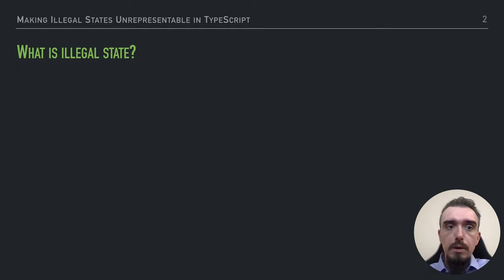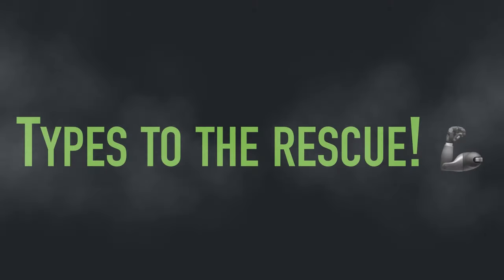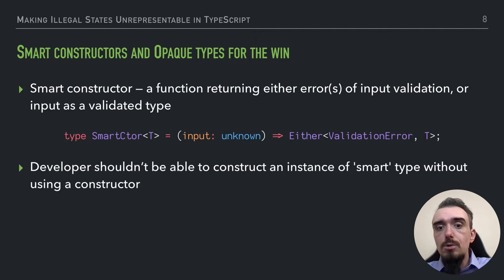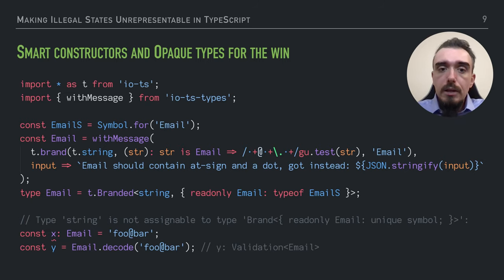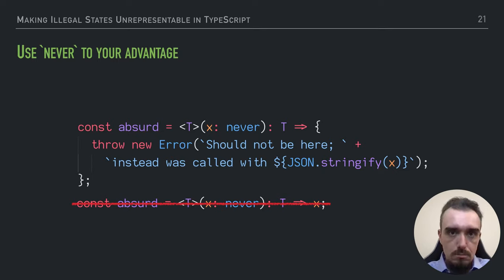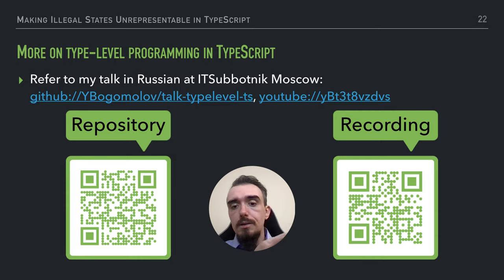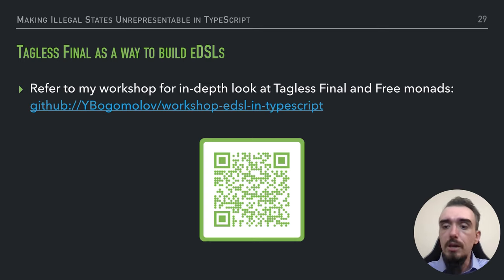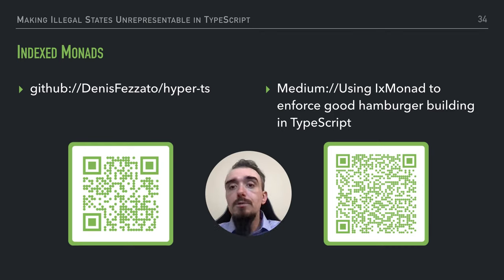Making Illegal States Unrepresentable in TypeScript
In this talk I present "making illegal states unrepresentable" approach to modelling business domains in TypeScript. The talk covers topics like opaque types, type-level programming, Tagless Final and indexed monads.

Time codes:
0:00 - Introduction
0:26 - What is an illegal state?
2:07 - Declaration of making illegal states unrepresentable approach
3:02 - First topic: smart validators and opaque types
8:53 - Second topic: type-level programming
20:45 - Third topic: tagless final style
27:00 - Fourth topic: indexed monads
31:47 - Wrapping up
33:32 - Final words